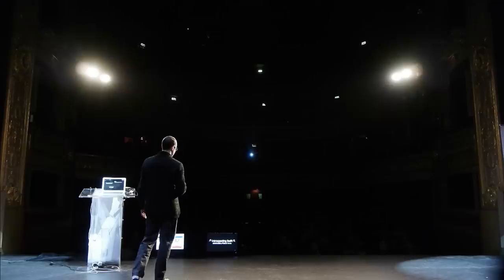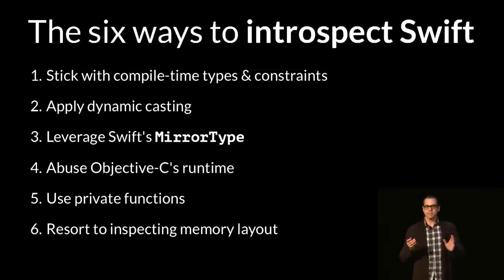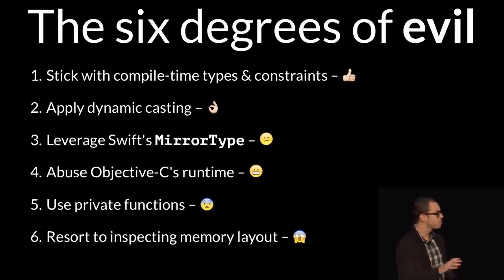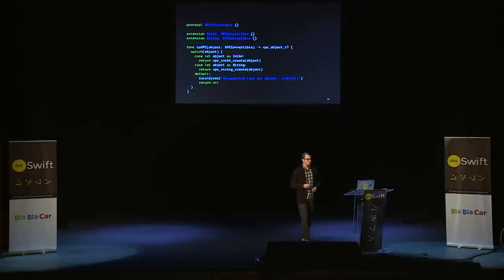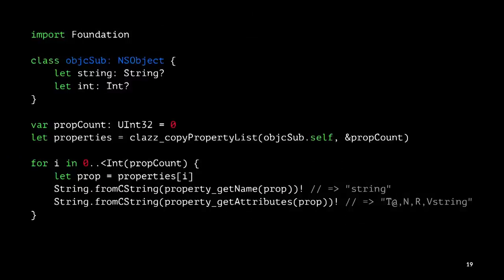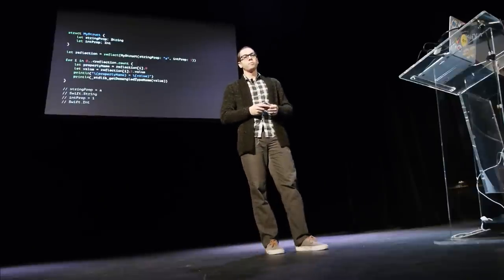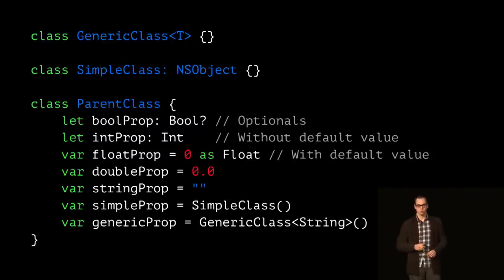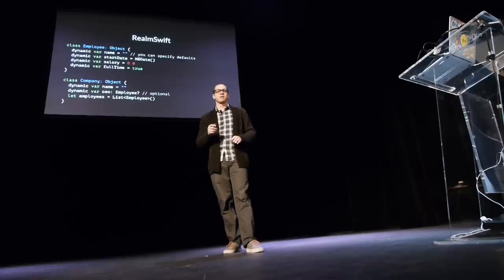dotSwift 2015 - JP Simard - Introspecting Swift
in Paris on February 6, 2015.